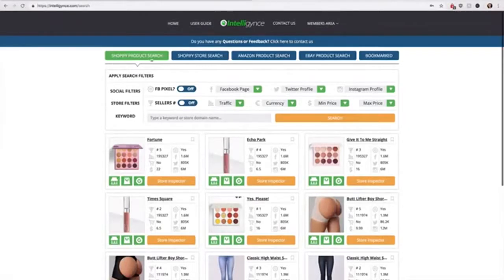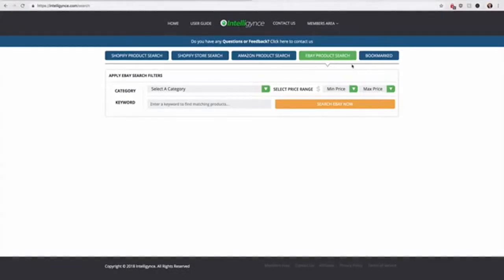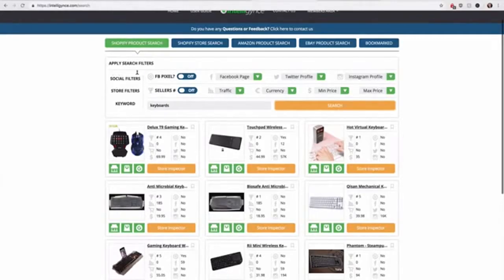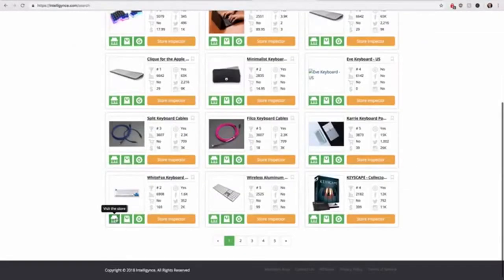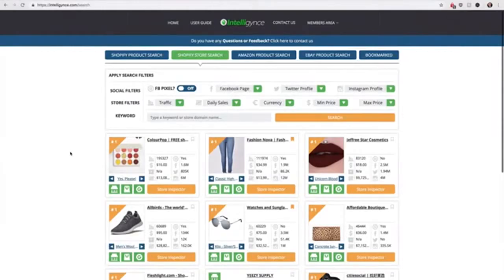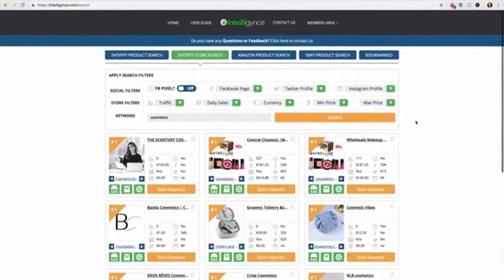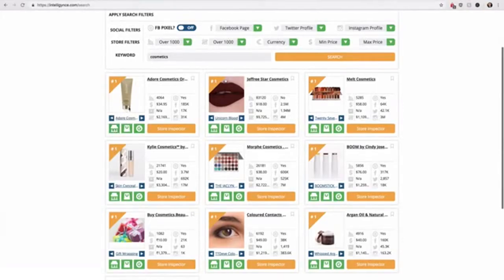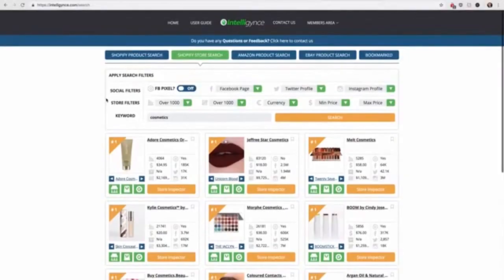Intelligynce Review: Spy on Shopify Stores I Get Your $20 OFF Discount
--- Intelligynce Platinum Edition researches over 300,000 stores and 1,000,000 products! Includes Ali Inspector & Chrome Browser Extension App Product Launch Activity Statistics Track the Most Recently Launched Products Discover the Installed Shopify Apps Analyse Store Traffic Sources Intelligynce platinum is a powerful software tool that allows you to spy on over 200,000 Shopify Stores and over 1 Million products.